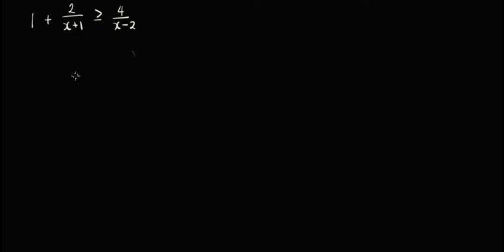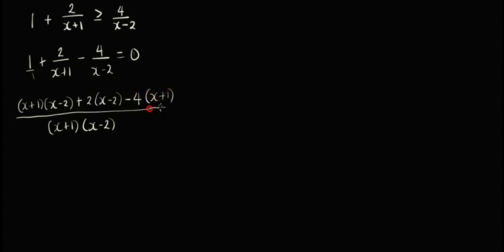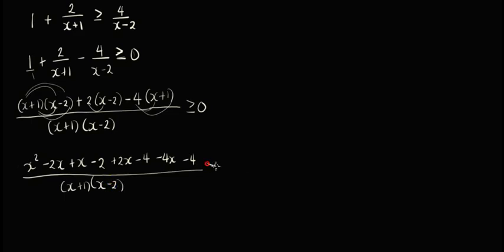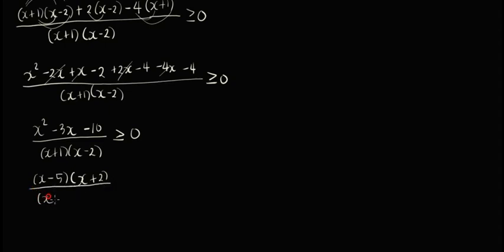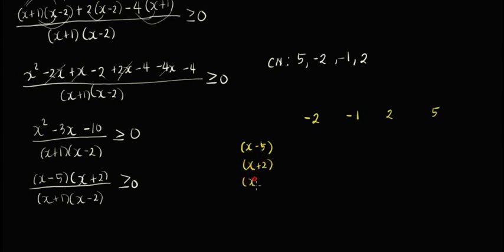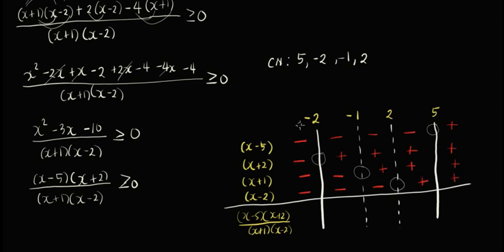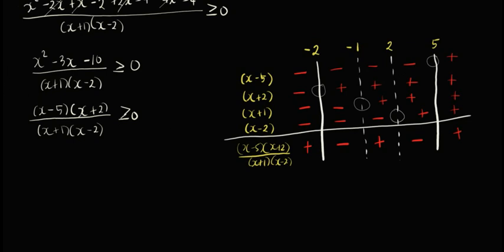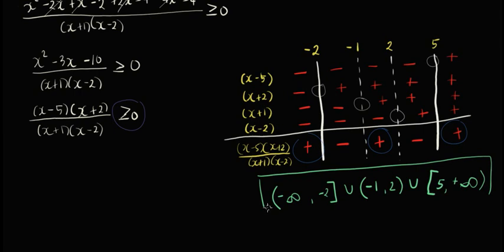Rational Inequality 3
Solving Rational Inequality